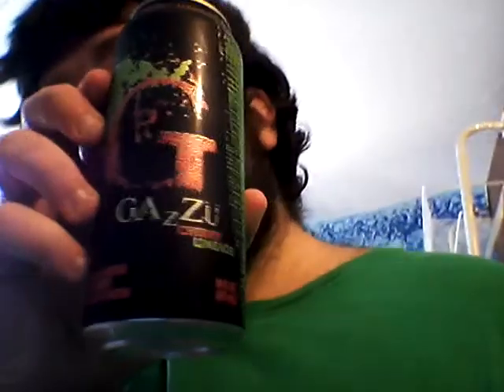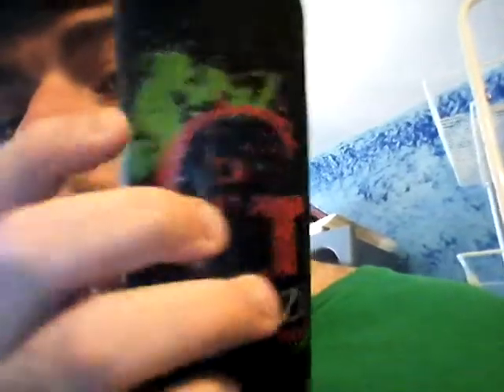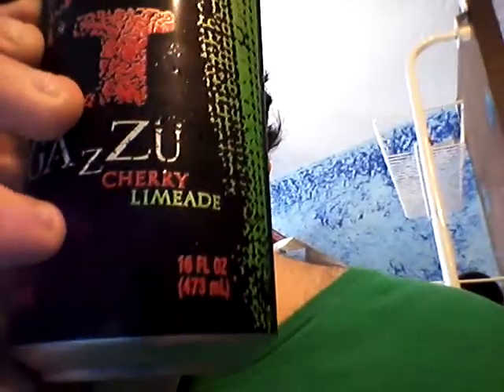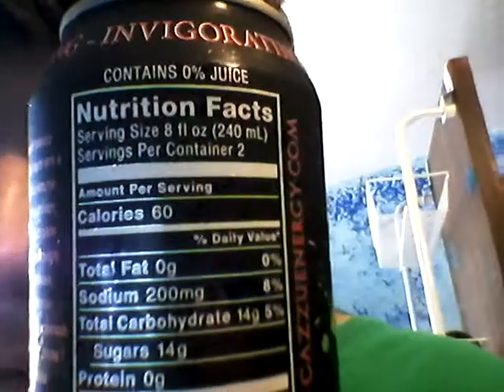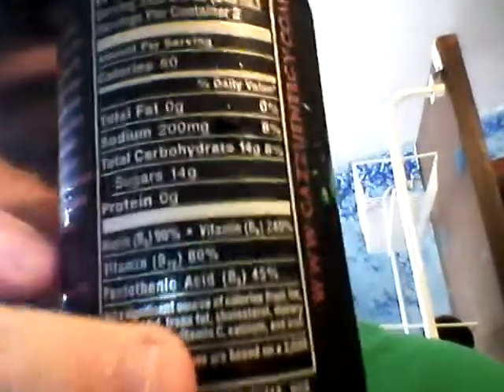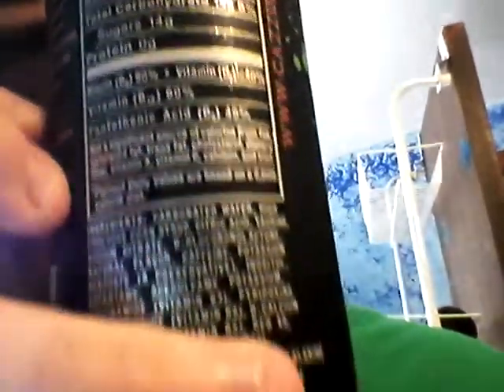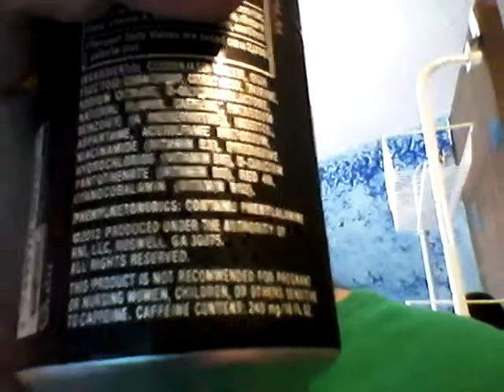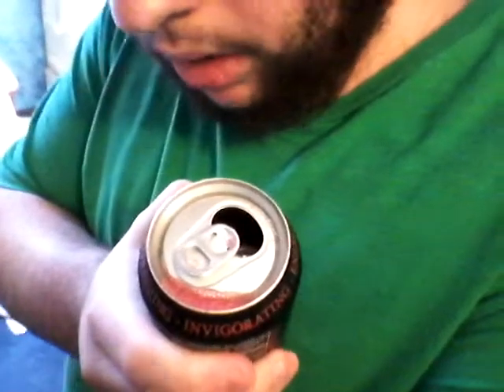Deadcarpet Energy Drink Reviews - Cherry Limeade G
I review the Cherry Limeade Gazzu energy drink. This is my 276th energy drink review video. This was filmed on October 12, 2014.